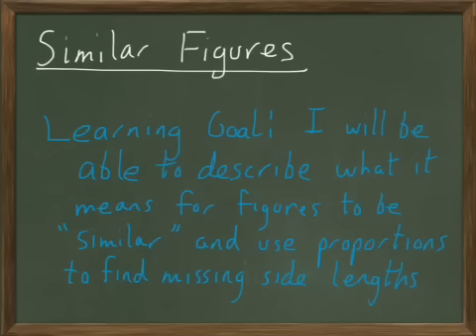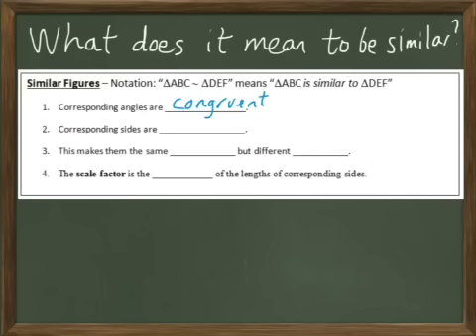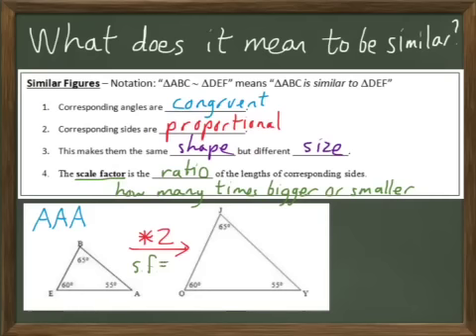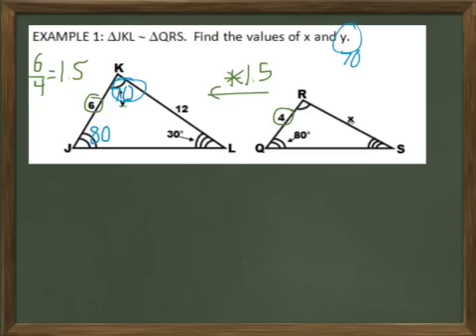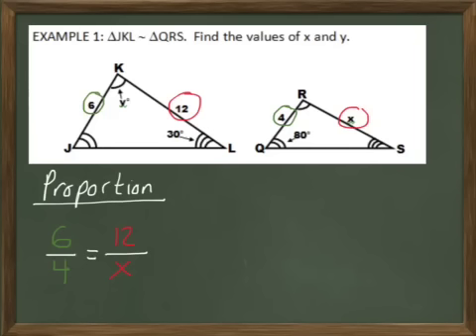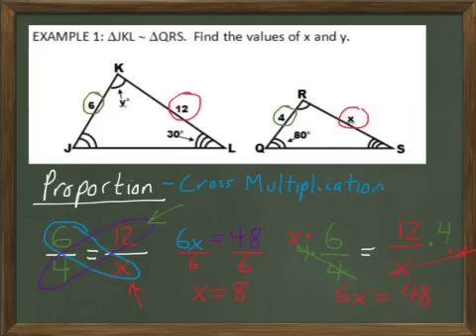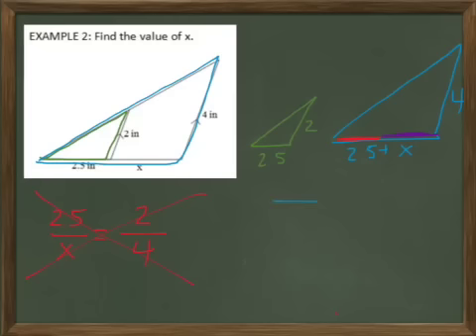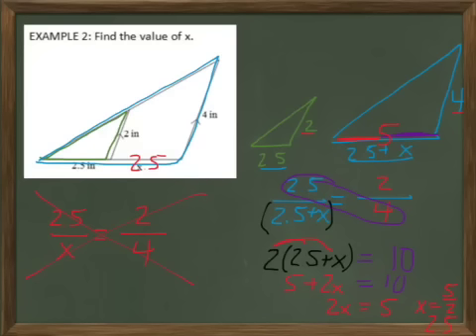Geometry Video 9-1 Similar Figures and Proportions